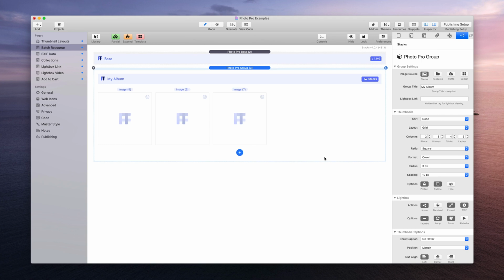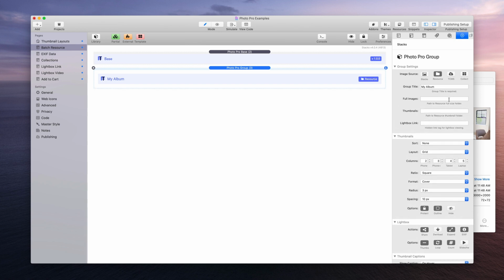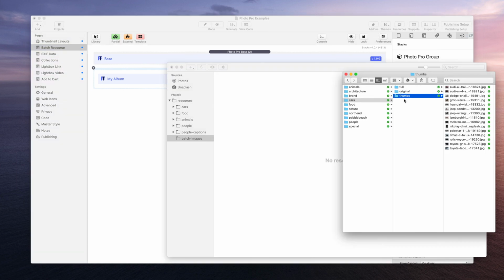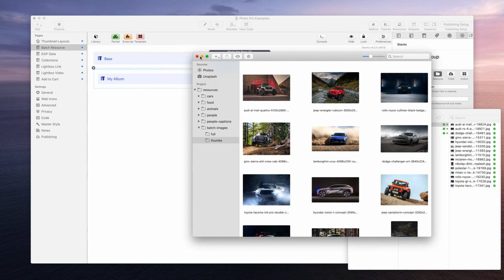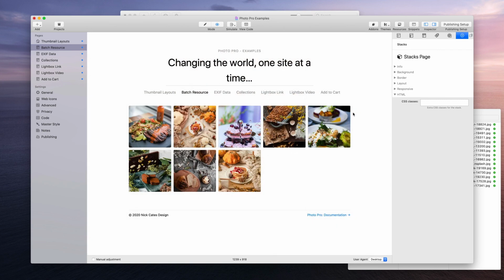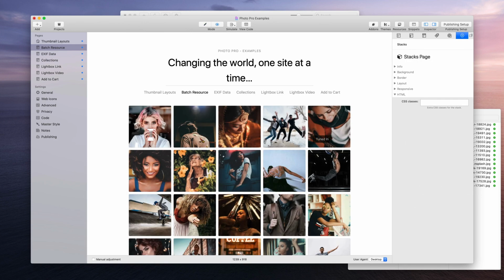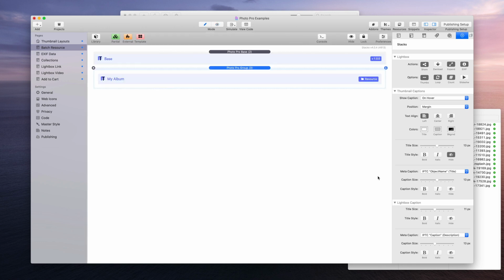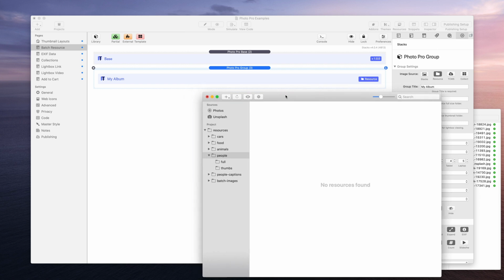Photo Pro Batch Resources Setup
How to instantly setup a large photo gallery using a RapidWeaver Resource folder.